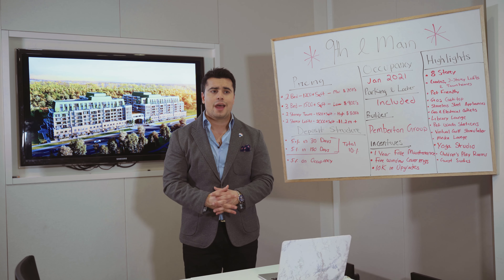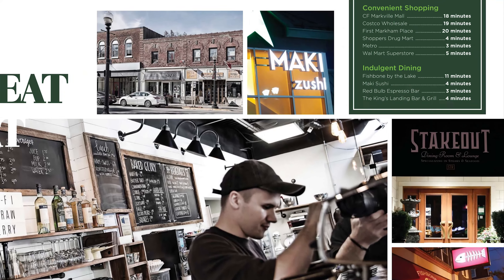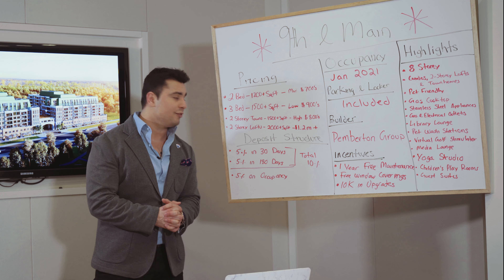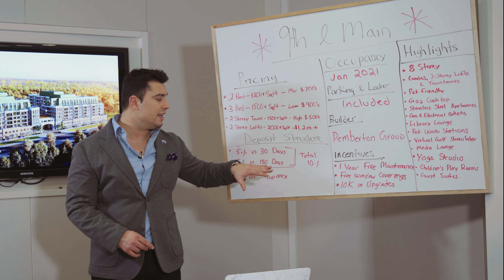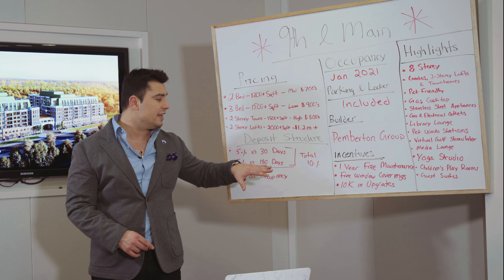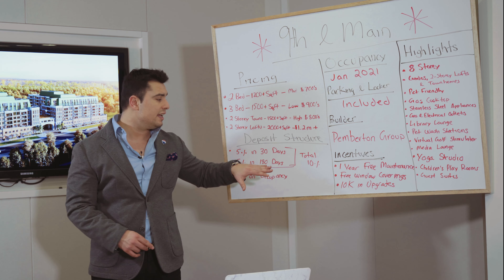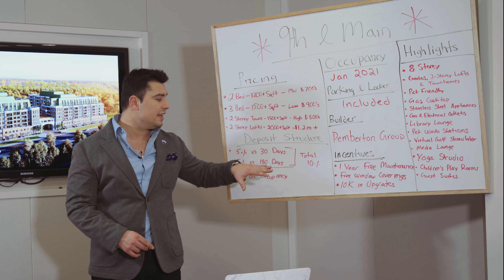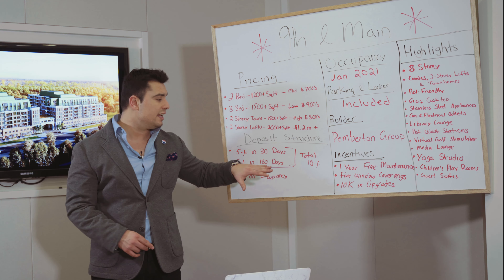9th & Main Condos + Towns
Welcome to 9th & Main Condos and Towns, Stouffville's newest luxury development, conveniently located on 9th Line just south of Main Street.

Built by industry leader Pemberton Group, 9th & Main Condos and Towns will feature luxurious living in a family friendly community that offers unparalleled convenience, just minutes away from area amenities and major highways 404 & 407 ETR.